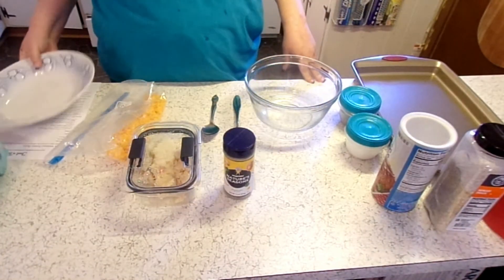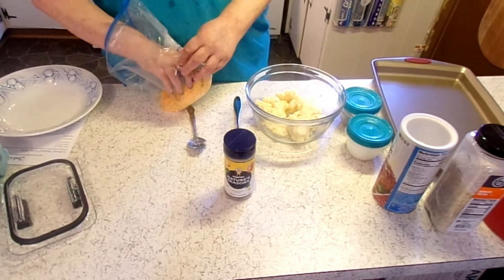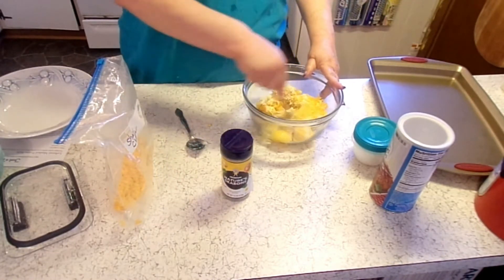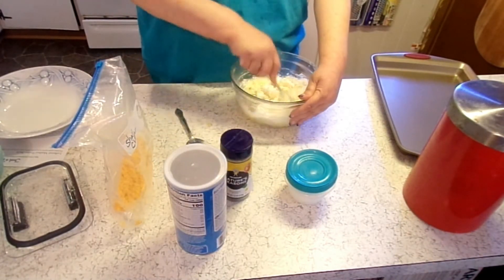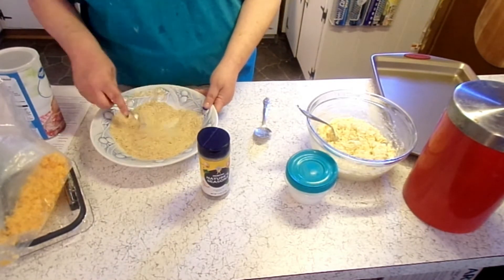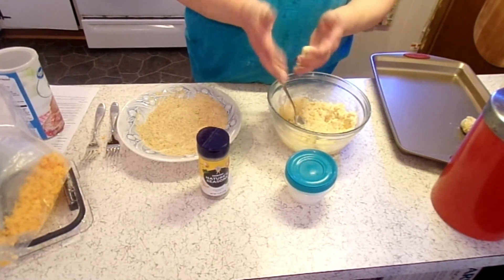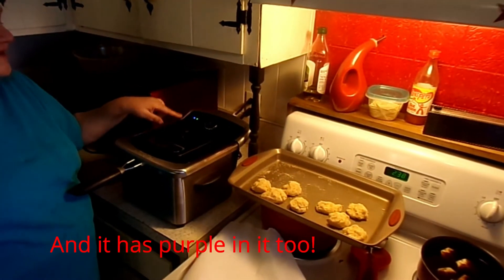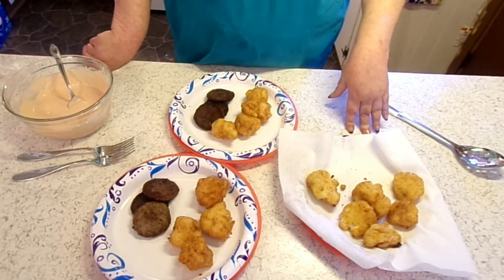DEEP FRIED MASHED POTATO BALLS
INGREDIENTS & INFO:
These are for 3 cups of leftover mashed potatoes
3 cups leftover mashed potatoes
1 cup shredded cheddar cheese
2 eggs
2 cups seasoned bread crumbs
oil, for fryinjg
Preheat oil to 360
Cook til golden brown

**If you want to send me mail and see it opened on a video:
Patty Baskin
206 May St.